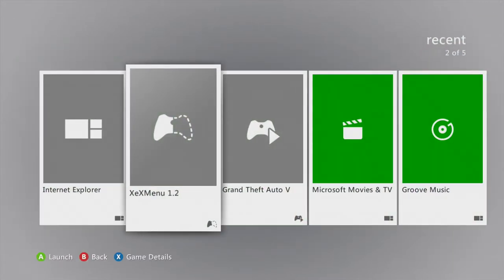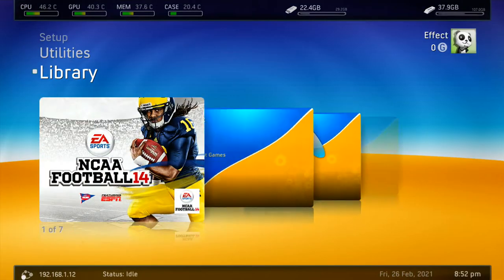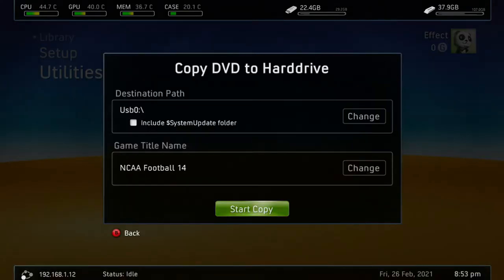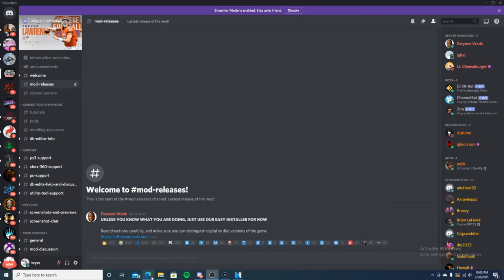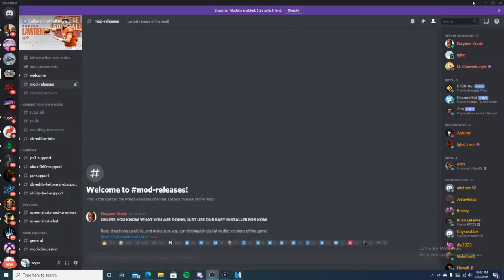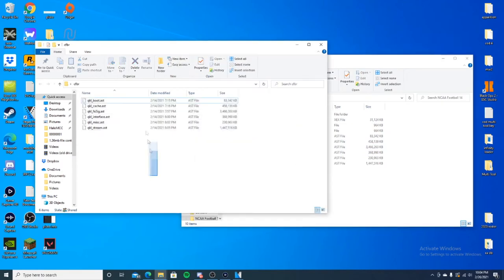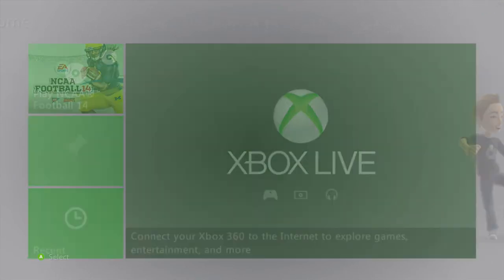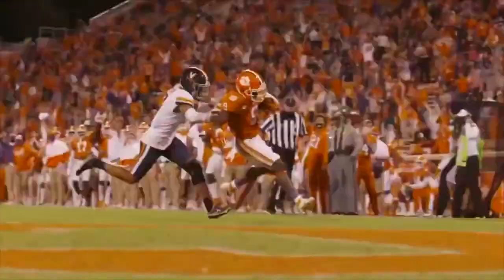How to Easily Download+Install CFBR on Xbox 360 (2024)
Detailed and quick tutorial on how to install CFBR
Links you will need:
If you want to buy a rgh this is a trusted seller and even records himself making them